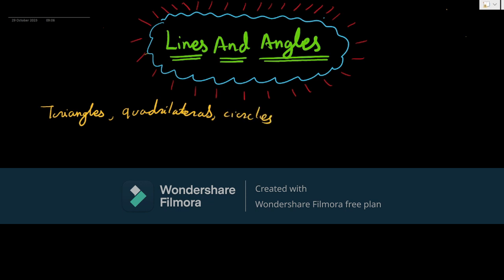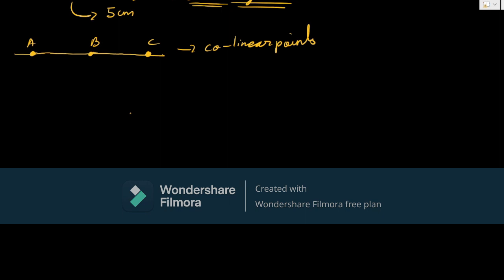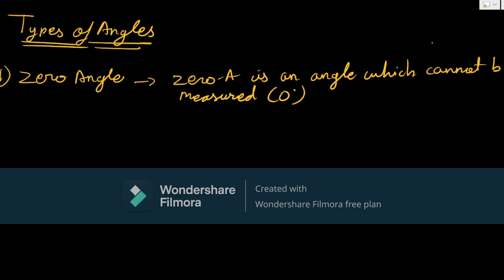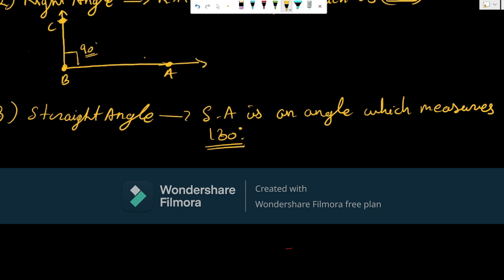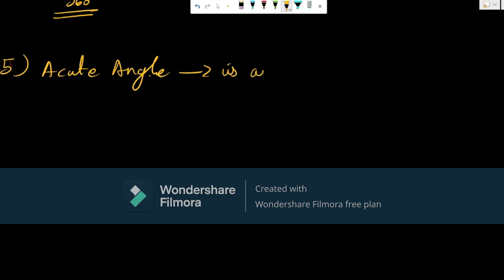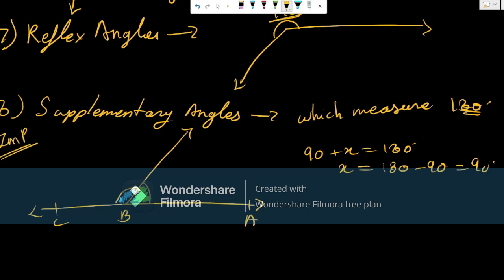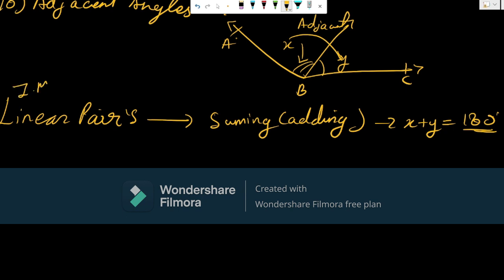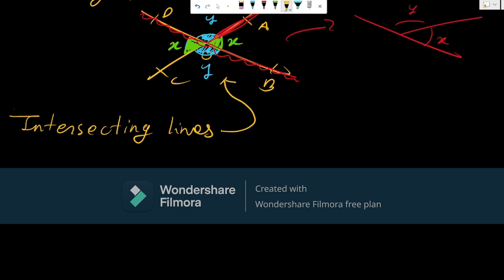Lines And Angles Class 9th FULL EXPLANATION